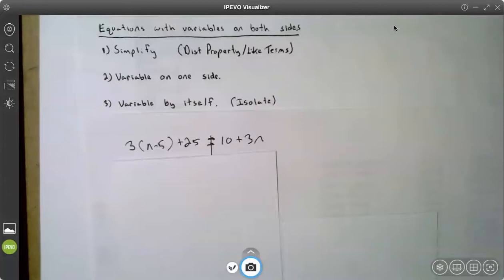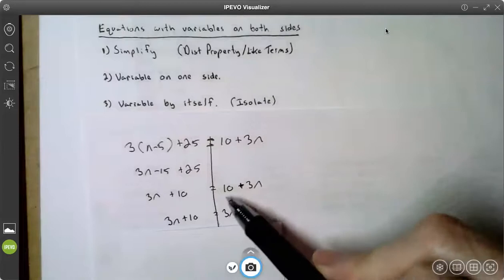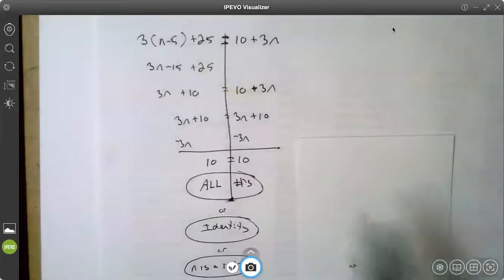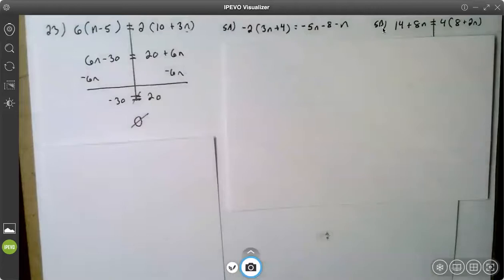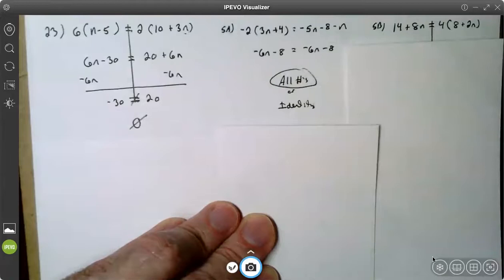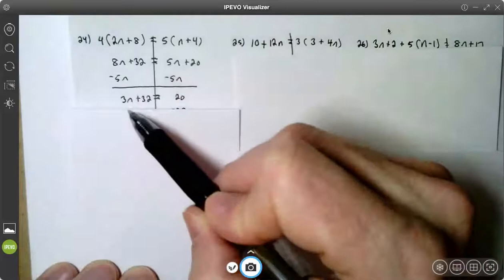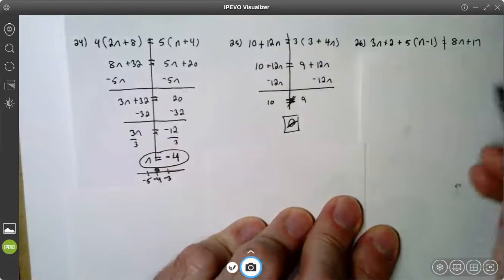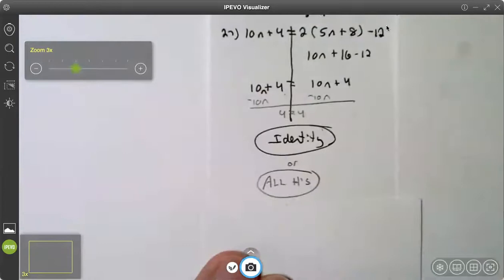Solve Equations with Variables on Both Sides - Video 3 of 4 - Pre-Algebra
This video teaches how to Solve Equations with Variables on Both Sides.  It involves Identities and No Solutions.